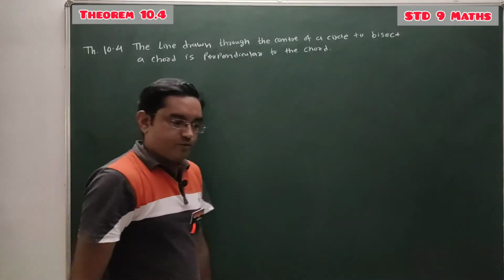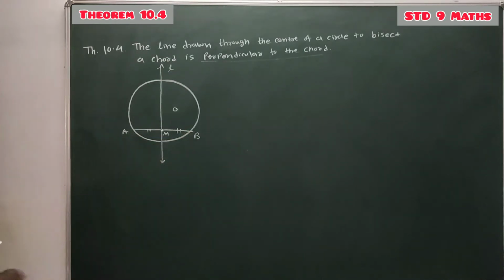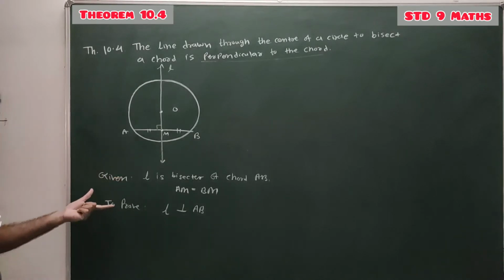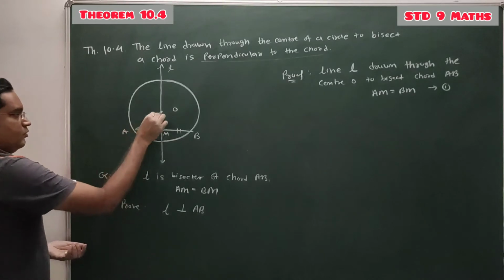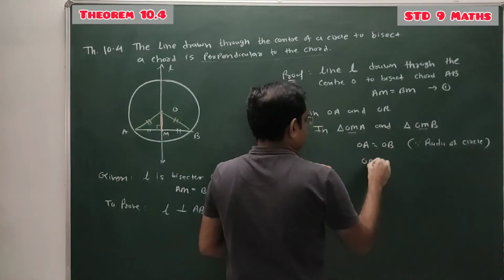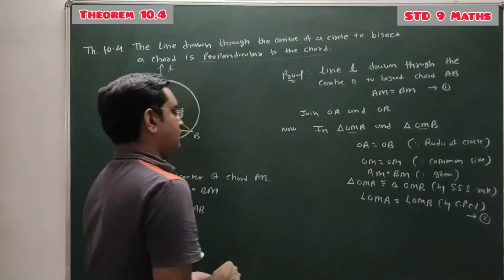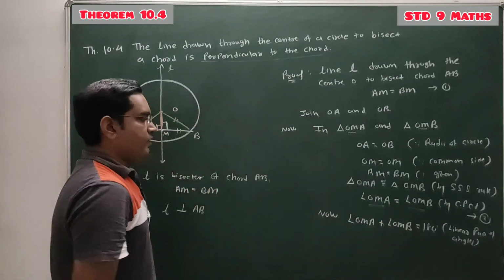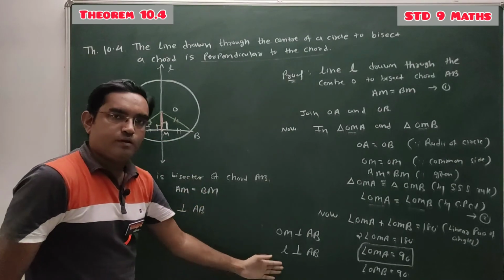STD 9 // Maths // Ch 10 Circles // Theorem 10.4